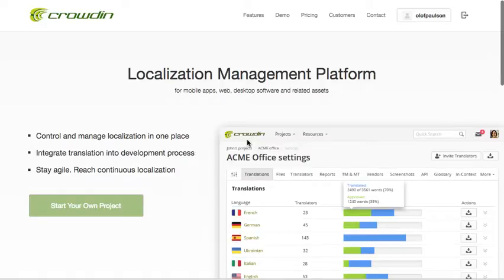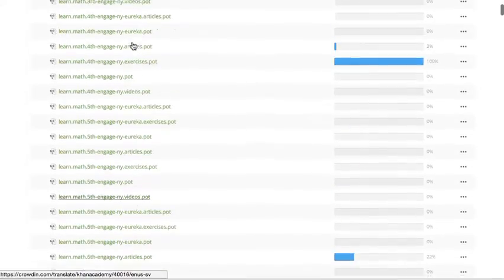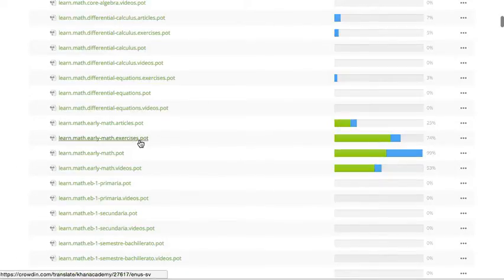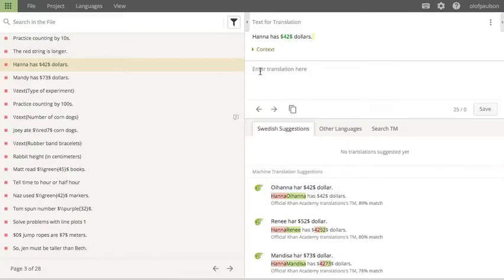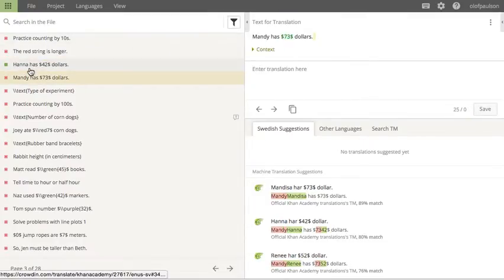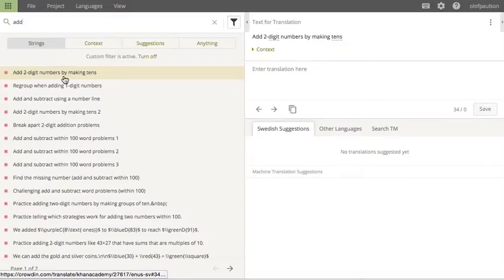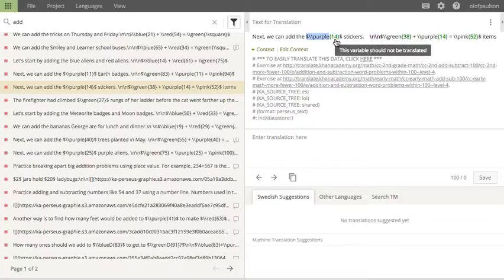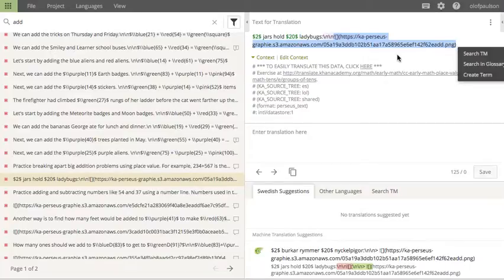Translating Khan Academy on Crowdin - Basics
This is a video showing you the basics of translating Khan Academy on Crowdin. The first 3 minutes have all you need to start. The last three is extra information, to make life easier.